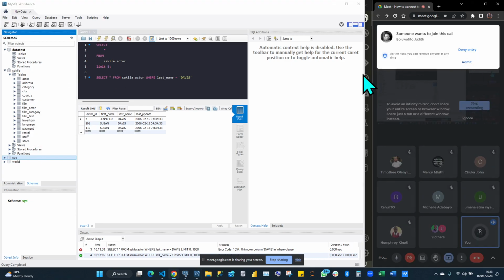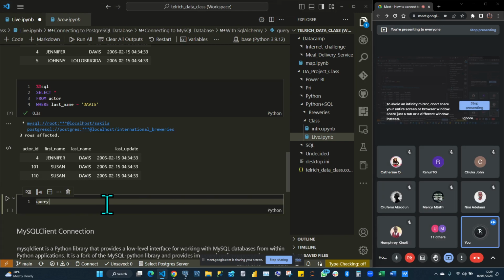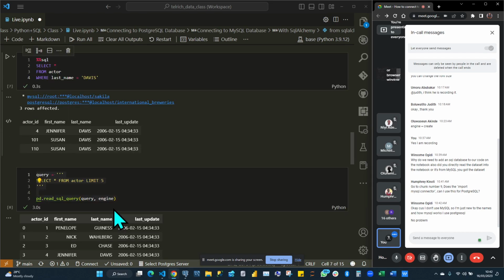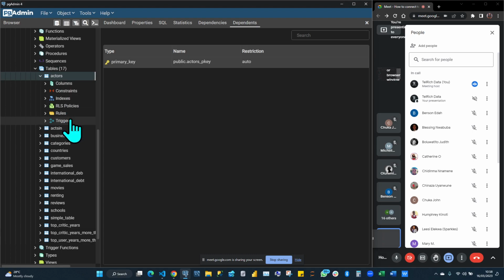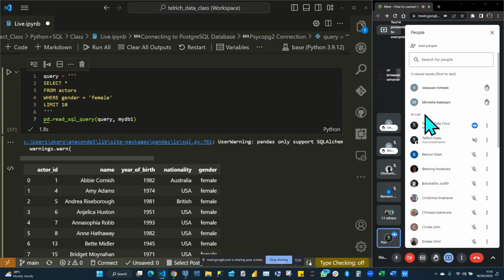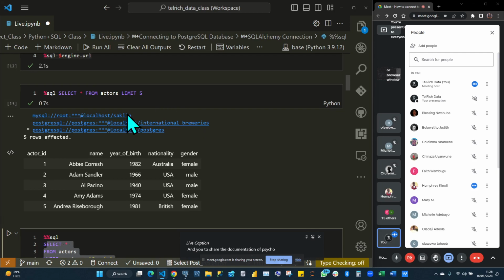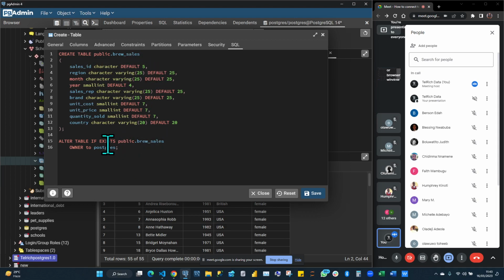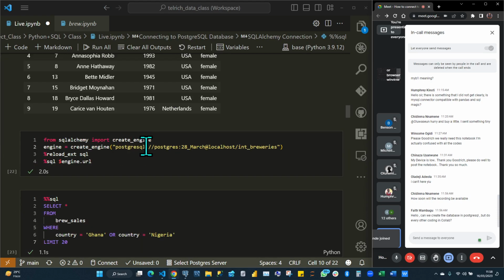Project 5: How to connect to PostgreSQL and MySQL DBMS in Jupyter Notebook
Data Analytics Project Class [Project_5]

Python+SQL [Project 1]
International Breweries Analysis

Introductory Class

Project Outcome
Learn how to create a database
learn how to create a table
Learn how to import a CSV file
Learn how to connect to the database from Jupyter Notebook
Learn how to connect to MySQL database